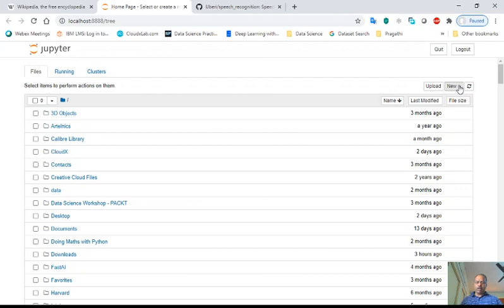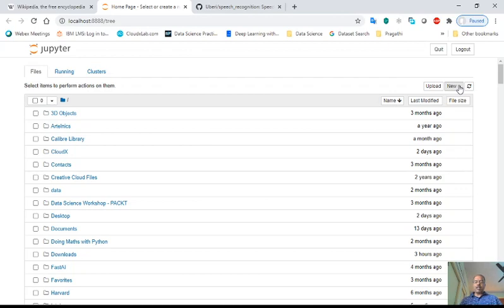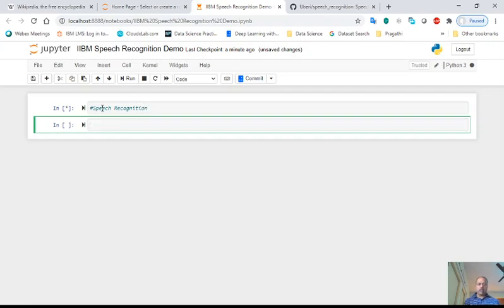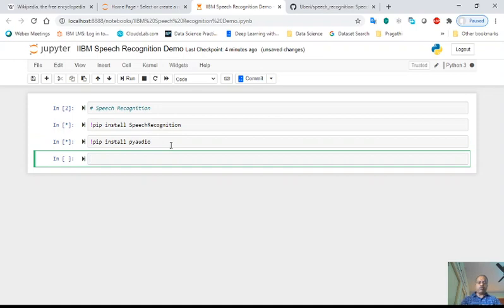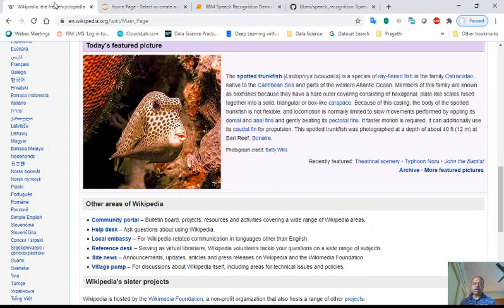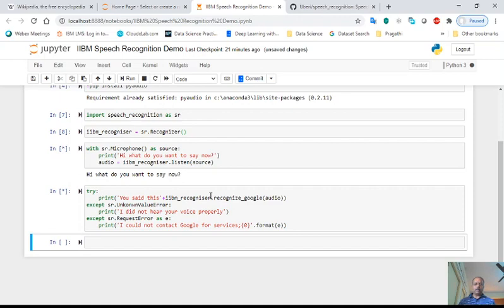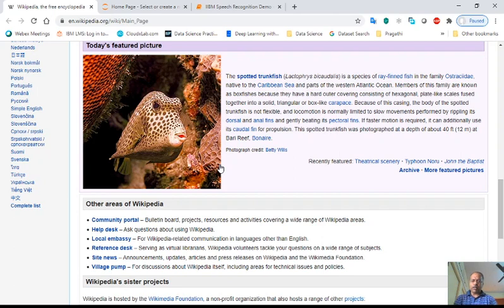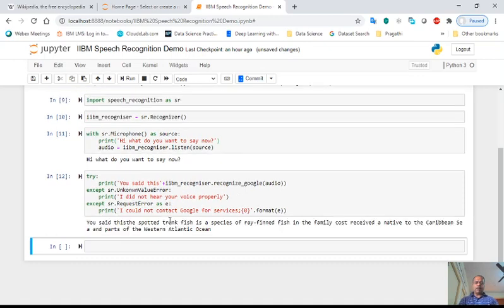Speech Recognition Python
Speech Recognition